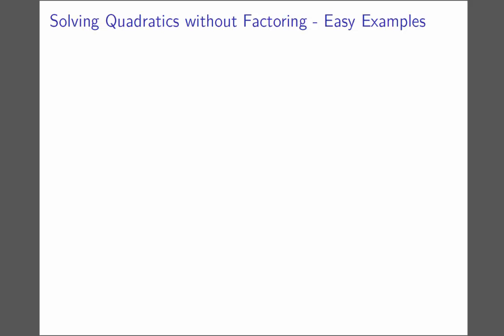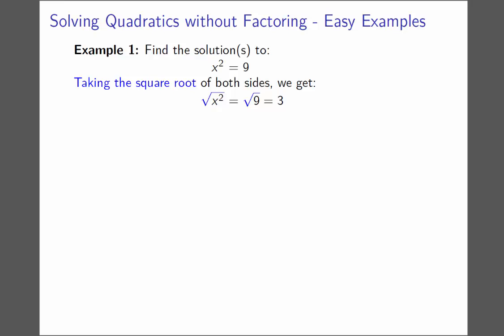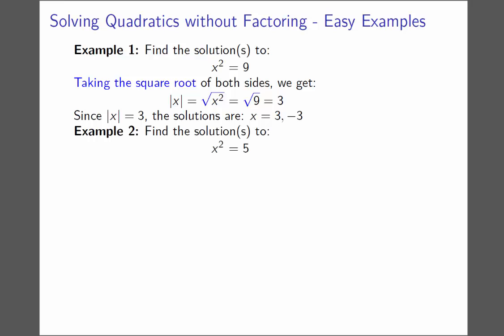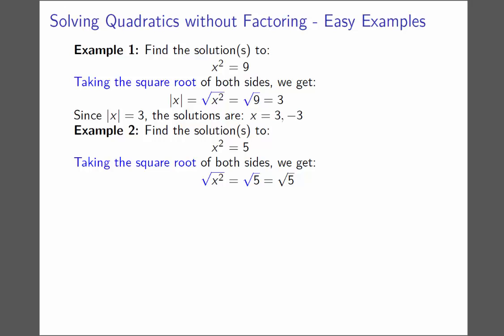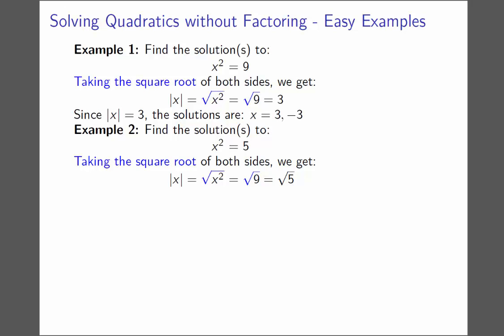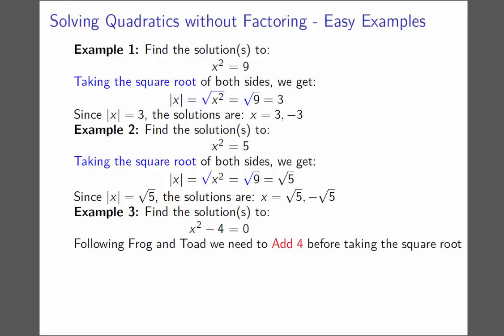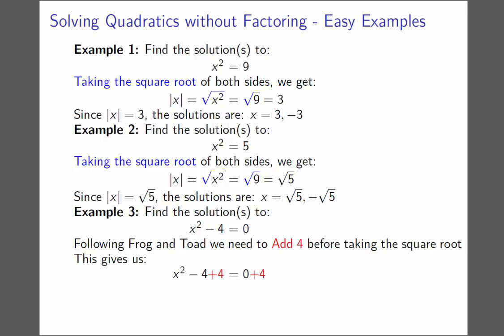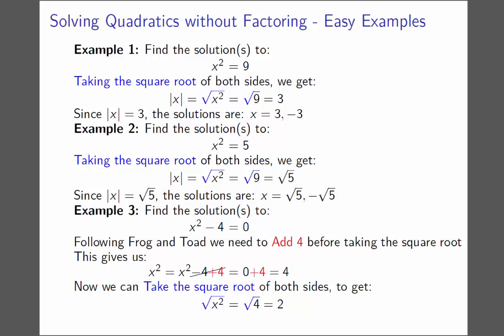Solving Quadratics without Factoring - Easy Examples